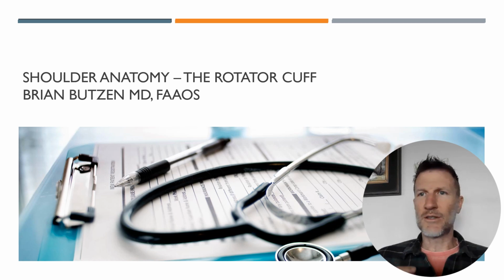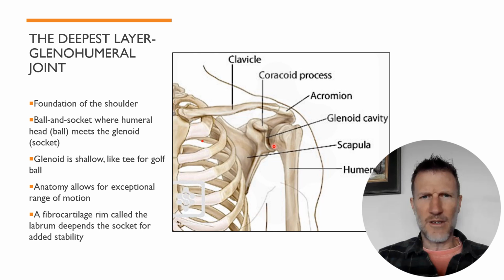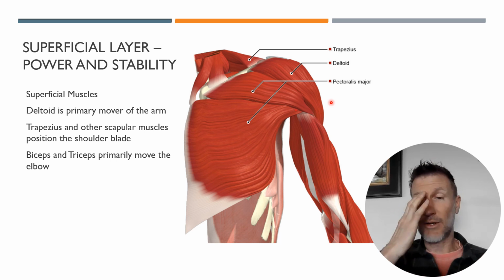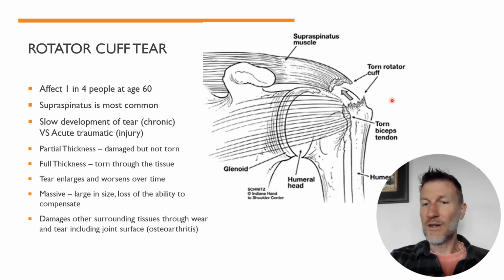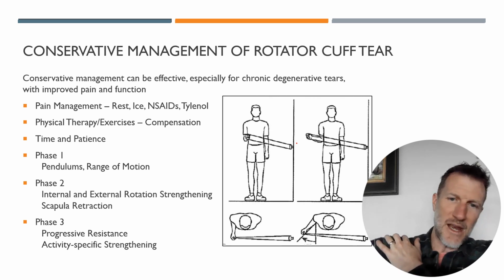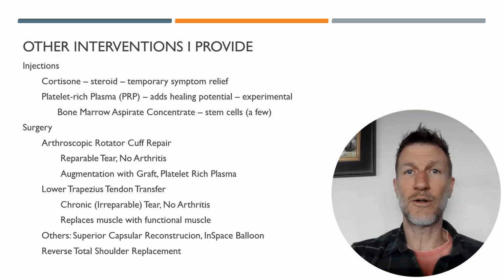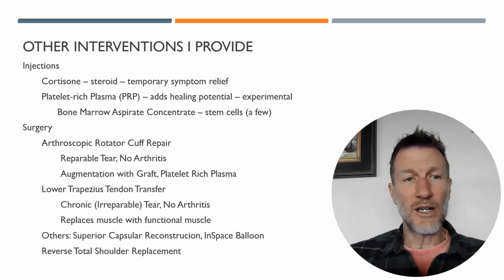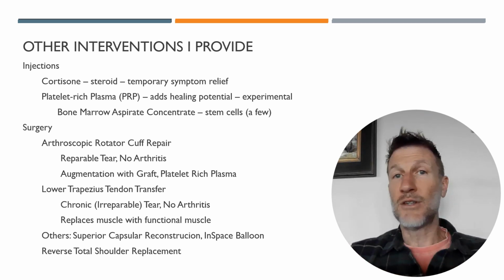Rotator Cuff Tears — Anatomy, Treatment & Surgery Options | Dr. Butzen, Durango CO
Dr. Brian Butzen, board-certified orthopedic surgeon in Durango, Colorado, walks you through everything you need to know about rotator cuff tears — from shoulder anatomy and why tears happen, to physical therapy, cortisone and PRP injections, and surgical options including arthroscopic rotator cuff repair, lower trapezius tendon transfer, and reverse total shoulder replacement.

Dr. Butzen is fellowship-trained in upper extremity surgery and has been practicing in Durango since 2013. He is double board-certified by the American Board of Orthopedic Surgeons in both orthopedic surgery and hand surgery. He is a partner at Animas Orthopedic Associates and operates at Animas Surgical Hospital.

CHAPTERS:
0:00 Introduction — What This Video Covers
0:30 Shoulder Anatomy — Bones and Joints
1:34 Why the Shoulder Has the Greatest Range of Motion
3:39 Inside the Shoulder — Socket, Labrum, and Deep Structures
4:04 The Four Rotator Cuff Muscles Explained
5:25 The Bursa — Why It Causes Shoulder Pain
6:02 The Deltoid — The Power Muscle That Wears Out the Rotator Cuff
7:25 Why Rotator Cuff Tears Hurt More at Night
7:55 How the Rotator Cuff and Deltoid Work Together
8:42 How Rotator Cuff Tears Happen
9:06 Blood Supply and the Weak Spot in the Rotator Cuff
10:12 The Timeline of a Rotator Cuff Tear
11:00 Can You Have a Tear and Not Know It?
11:39 Conservative Treatment — What to Try First
12:30 Physical Therapy Exercises for Rotator Cuff Injuries
14:22 When to Get an MRI for Shoulder Pain
15:25 Cortisone Shots for Shoulder Pain
16:40 PRP and Bone Marrow Injections for Rotator Cuff Tears
18:53 Arthroscopic Rotator Cuff Repair Surgery
19:42 Lower Trapezius Tendon Transfer for Irreparable Tears
21:10 Reverse Total Shoulder Replacement
21:37 Questions? How to Reach Dr. Butzen

CONTACT DR. BUTZEN:
📍 Durango, Colorado | Serving the Four Corners region including Farmington NM, Cortez CO, and Pagosa Springs CO

Dr. Butzen is the only surgeon in the Four Corners region performing lower trapezius tendon transfer for irreparable rotator cuff tears. He performs over 100 reverse total shoulder replacements per year with an infection rate well below 1%.